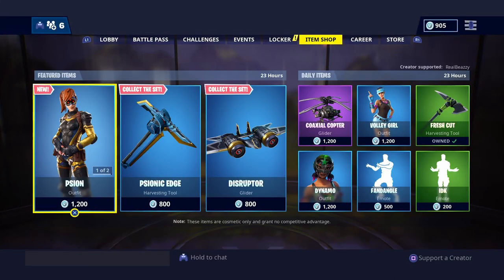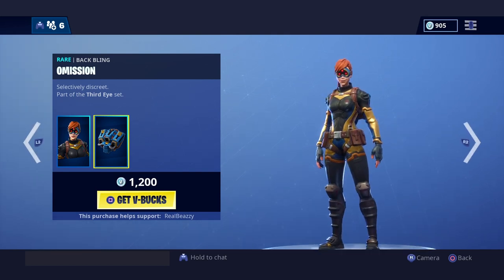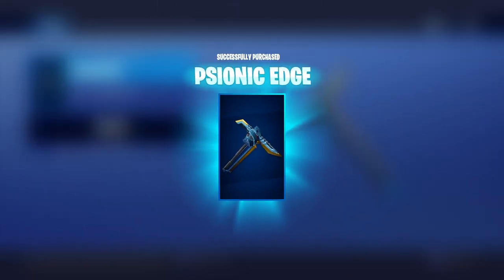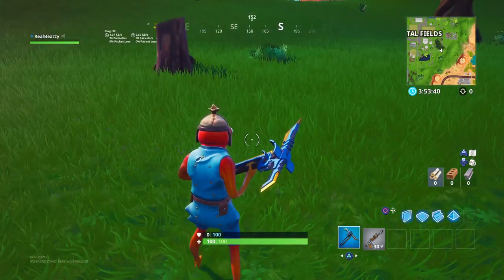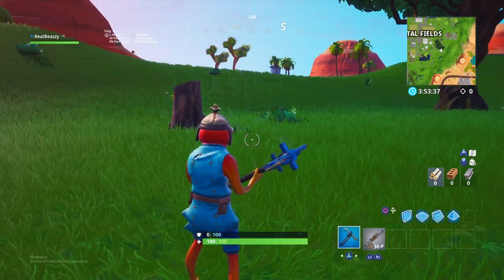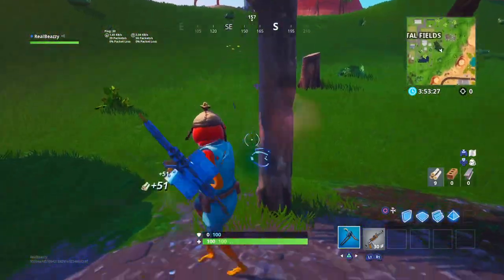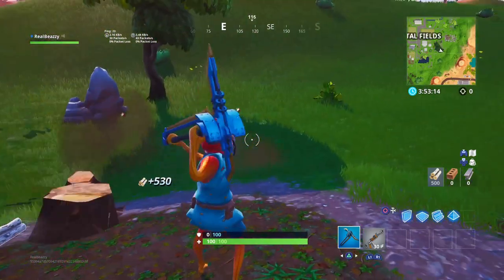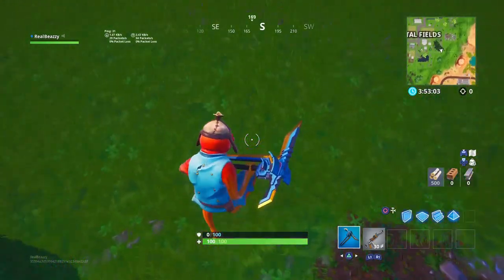New Psionic Edge Pickaxe Sound and review!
HEY GUYS!
ALSO LET ME KNOW WHAT YOU WANNA SEE IN THE FUTURE!